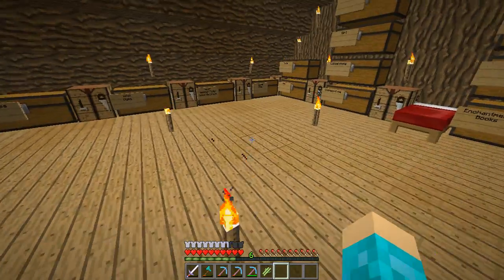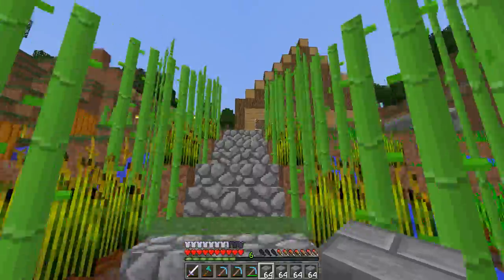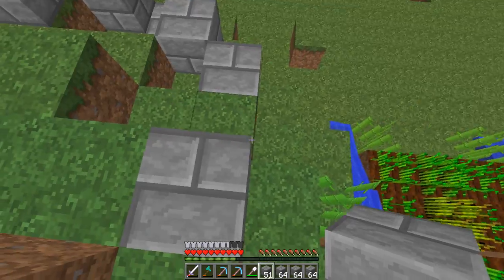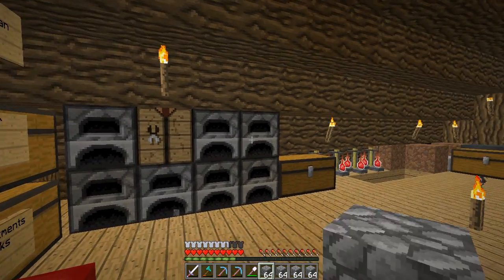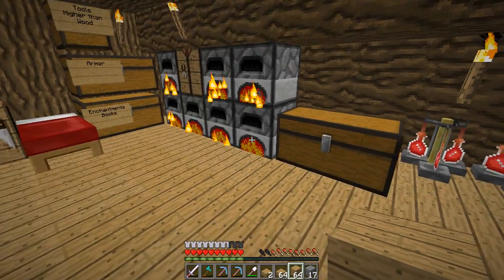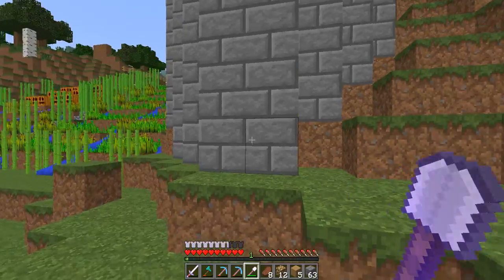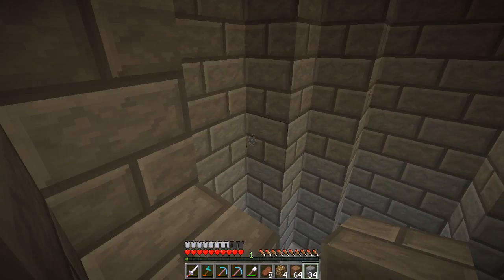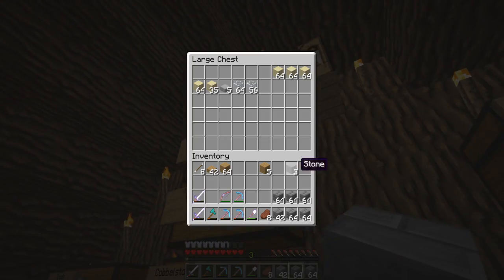Minecraft Lets Play Episode 14 Epic Wall Part 1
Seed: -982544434